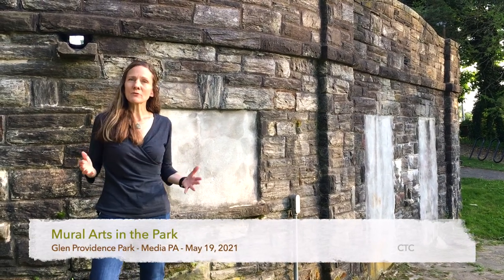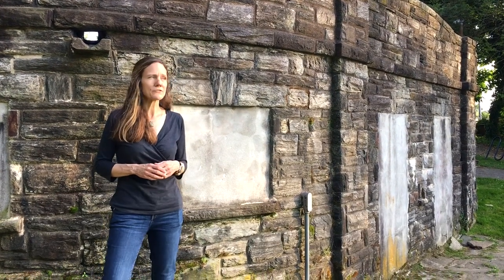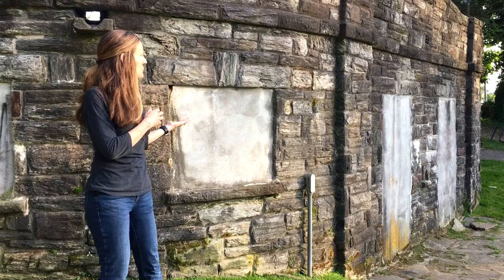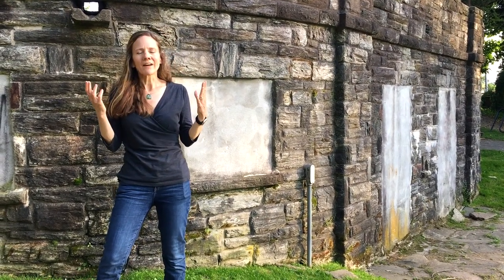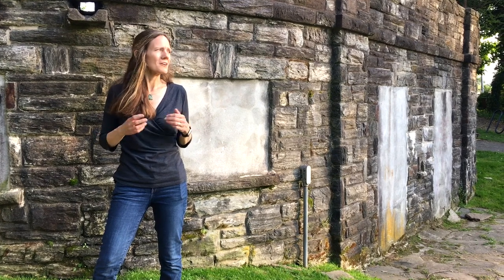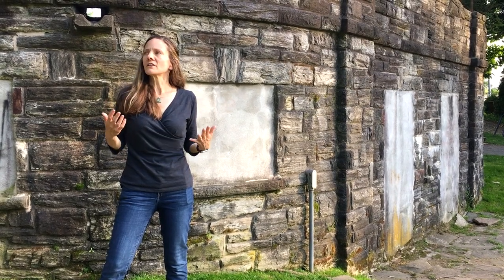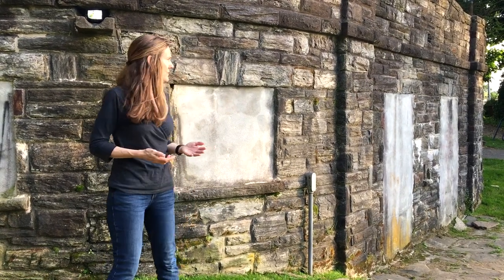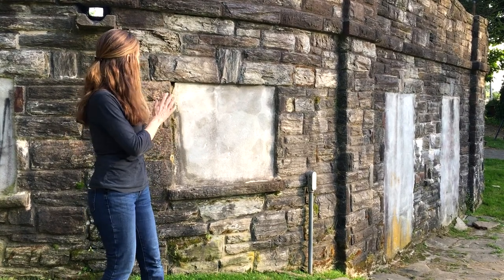Glen Providence Park - Mural Arts in the Park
Friends of Glen Providence Park are working with Media Arts Council on a mural for the cemented windows and doors of the overlook at the State Street entrance.